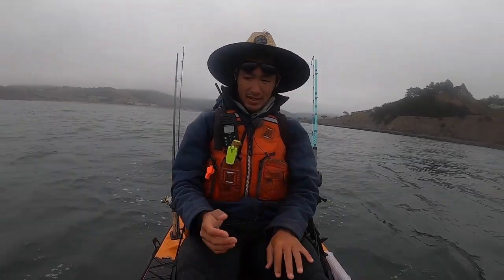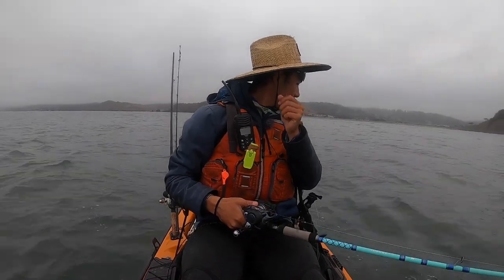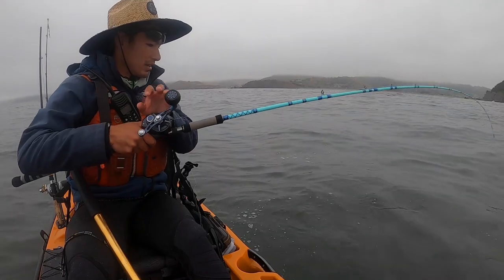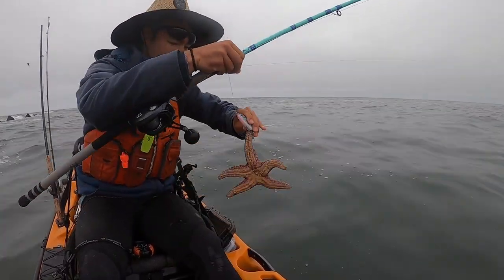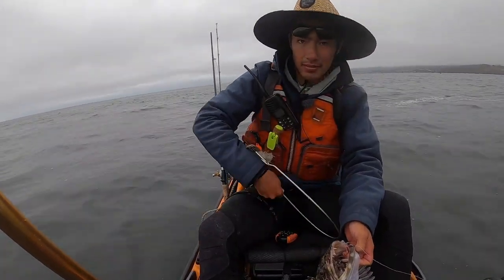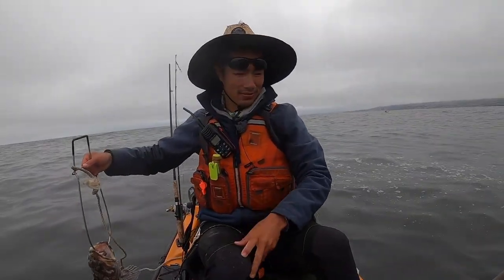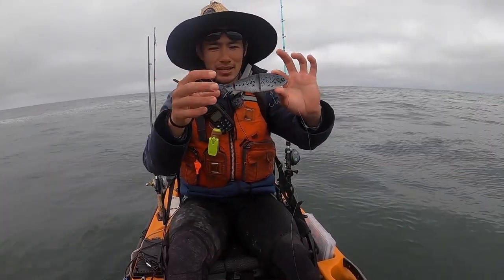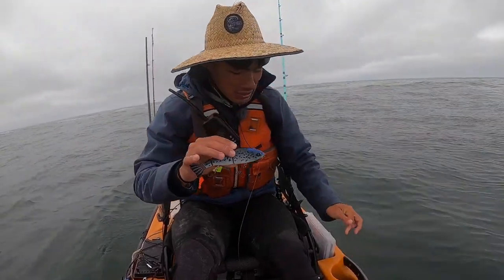The Lure that could Revolutionize Lingcod Fishing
-Get early access to new products, exclusive member-only items
-Karl’s Tackle Insurance - replace up to 4 lost hard baits per year, up to $20 per bait ($80 value)

NRS Men's 3.0 Ultra John Wetsuit
NRS Chinook OS Fishing Lifejacket (PFD)
YakGear Fish Stik (Bump Board/Measuring Device)
Scotty Laketroller Downrigger
Scotty Stacker Clip
Dry Bags
Fish Finder
Scotty Rod Holder
Kayak Fish Bag
Wilderness Systems Heavy Duty Kayak Cart